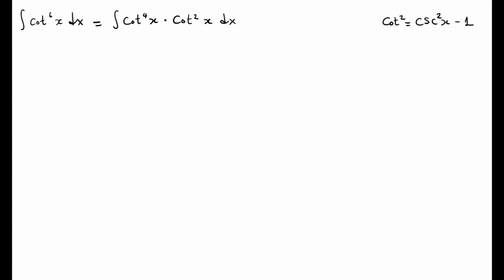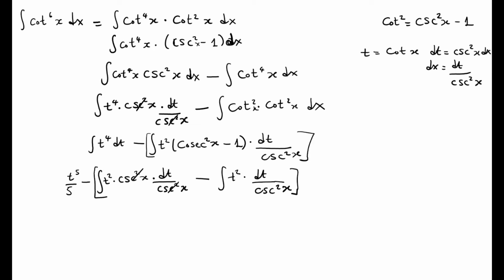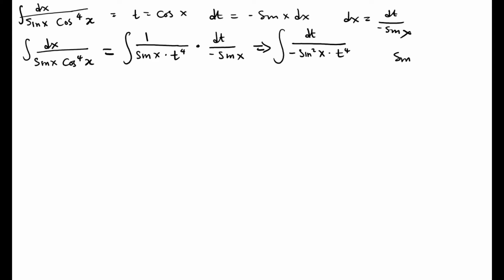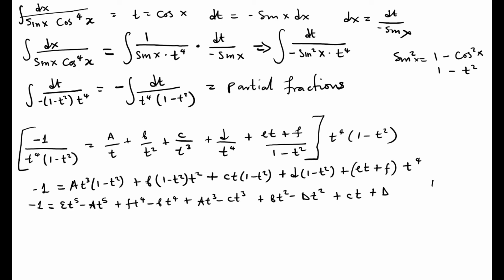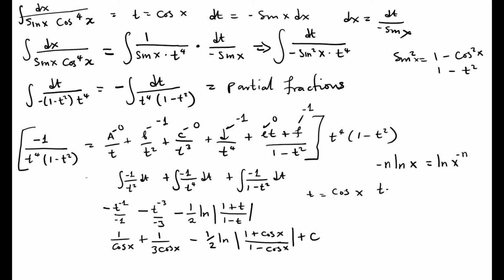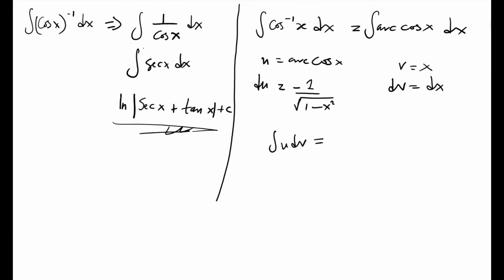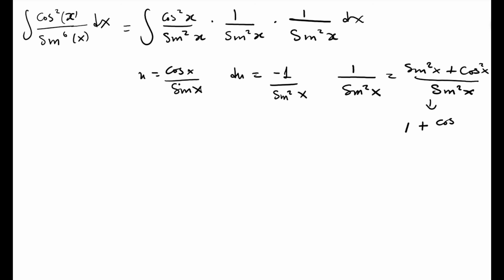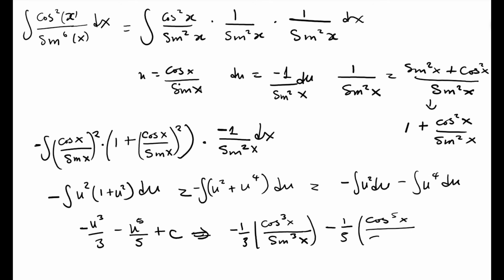integration of trigonometry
A-level integration